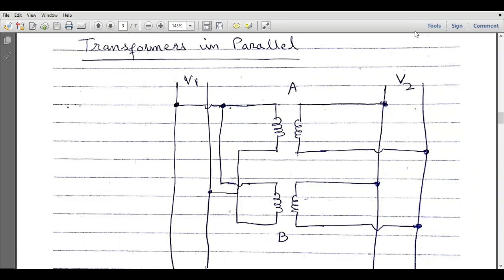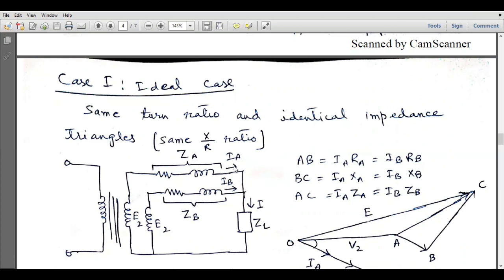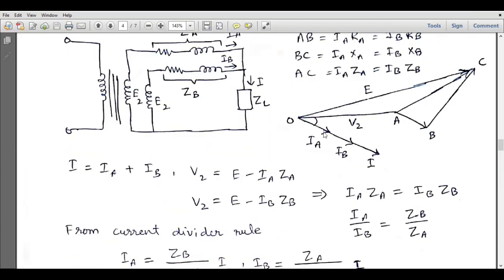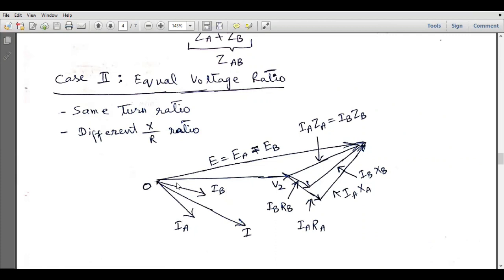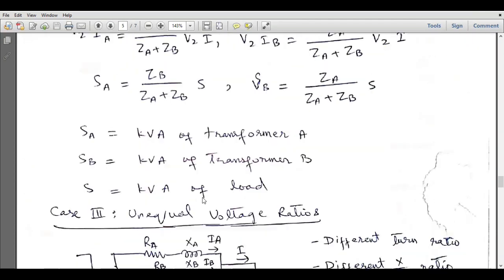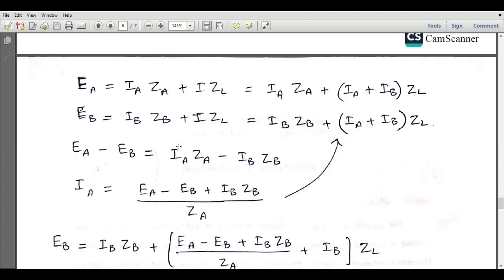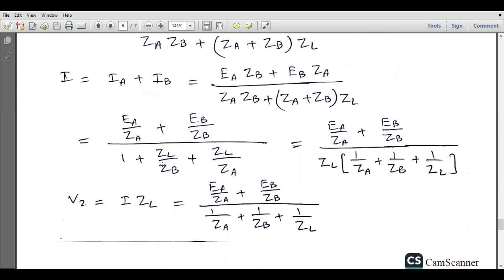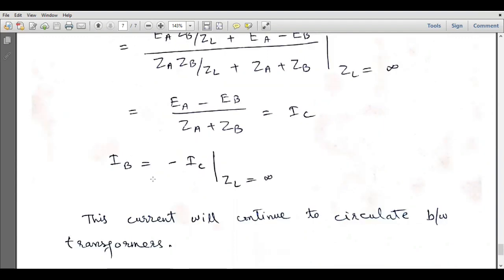Lecture 16: Parallel operation of 1-Φ transformers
In this lecture, you will learn parallel operation of two 1-Φ transformers, conditions and underlying equations. The effect of Transformer's voltage transformation ratio and X/R ratio on the circulating current, transformer current, load current and load voltage will be investigated.